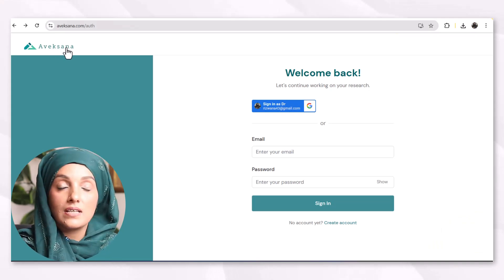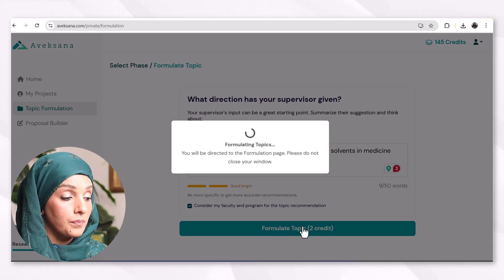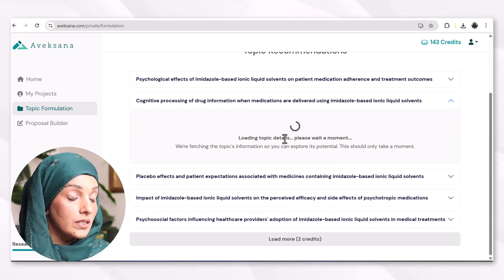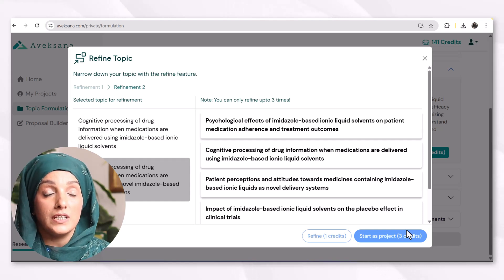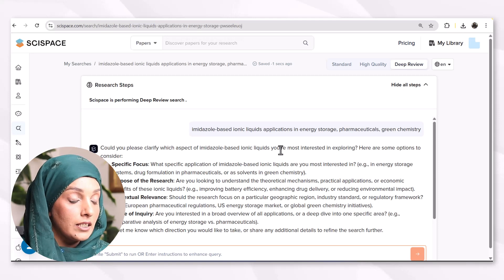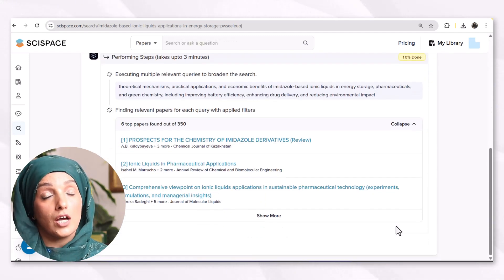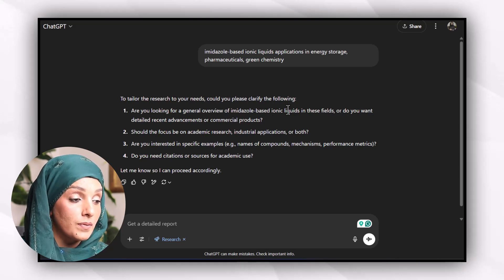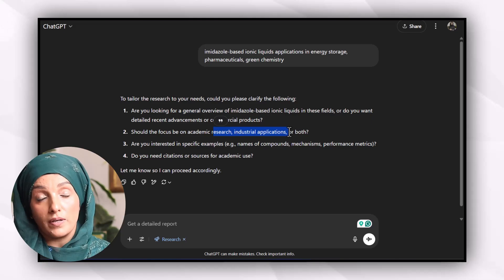3 AI Tools To Find/Refine Research Topic in 2025 (FREE Option Included)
3 AI Tools To Find/Refine Research Topic in 2025 (FREE Option Included)

research design
longitudinal research
ai security research
phd candidate
doctoral student